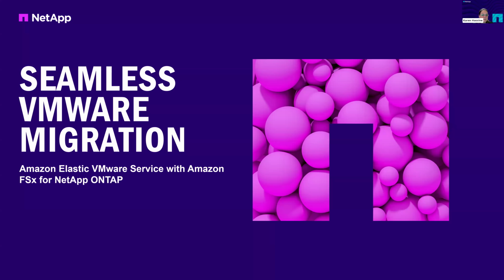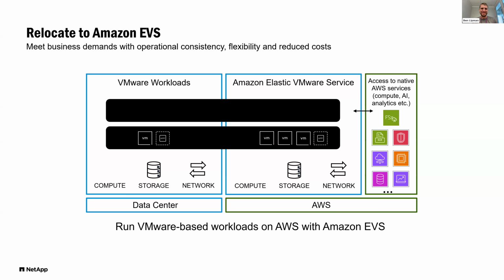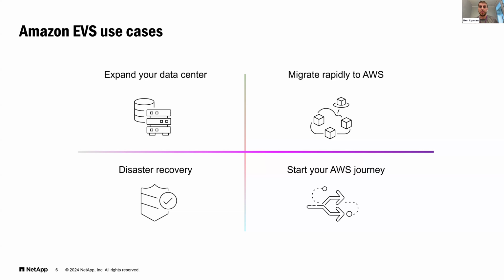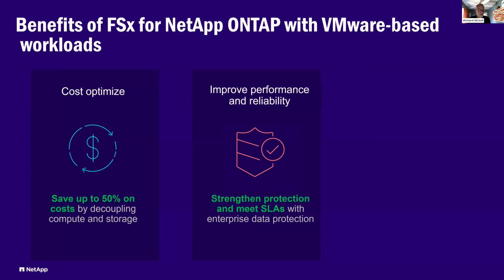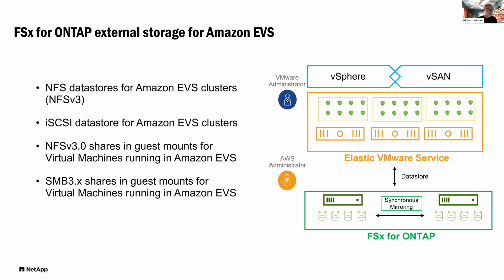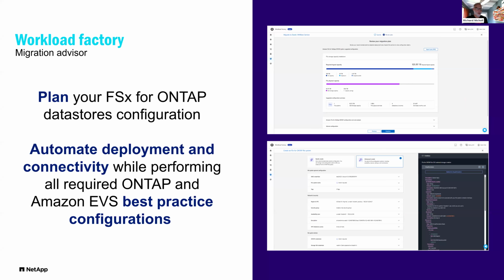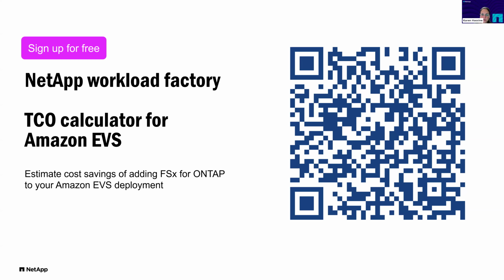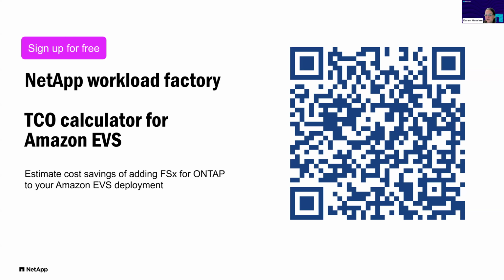Seamless VMware Migration to AWS with Amazon FSx for NetApp ONTAP [WEBINAR]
Simplify your VMware migration with Amazon EVS and FSx for ONTAP - no refactoring needed.​

Learn how FSx for ONTAP, as an external datastore in Amazon Elastic VMware service (Amazon EVS), helps decouple storage from compute, reduce over-provisioning, and cut costs by up to 50%, all while maintaining operational consistency.

Don't miss our live demo on how NetApp Workload Factory, our free orchestration tool, can transform your migration planning from a complex, error-prone task into an automated process.​ ​

*Seamlessly migrate VMware workloads to AWS with no application changes
*Leverage enterprise-grade features like data protection, tiering, and multiprotocol support
*Calculate your potential savings with a live TCO demo
*How to automate the assessment of your VMware setup
*Cut down planning time from days to minutes with automation tools